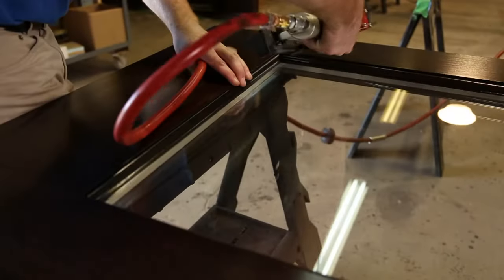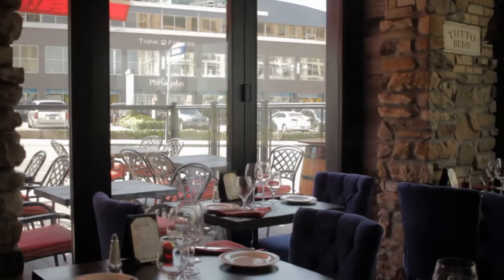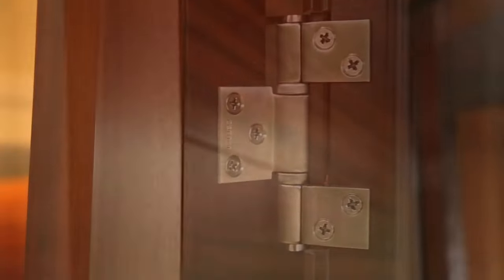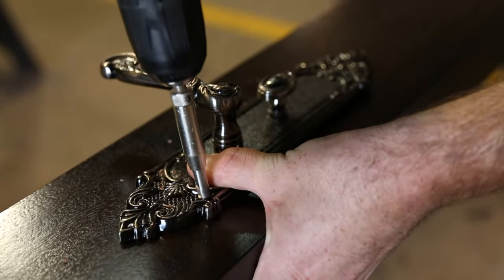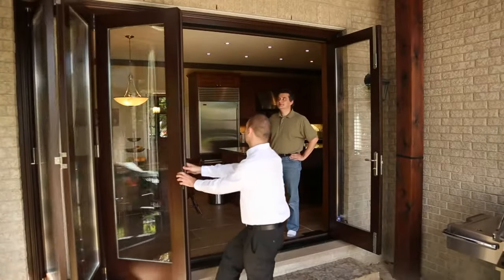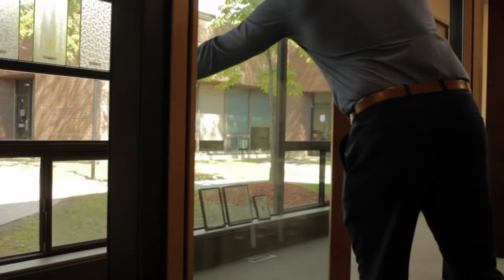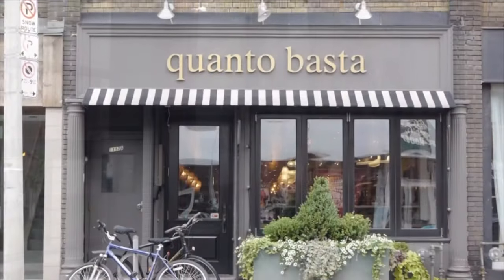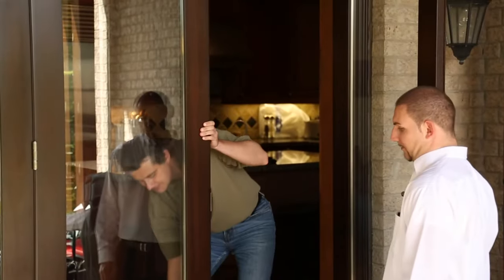Amberwood Doors Inc. Panoramic TM Bi-Folding Systems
Amberwood Doors Inc. Manufactures a 100% Made in Canada Luxury Wood Doors System that includes but not limited to: Made-to-Measure Custom Entry Doors, Panoramic Bi-Folding Doors, Panoramic Lift & Slide Doors, Stile & Rail Interior Doors and Exotic Solid Flush Doors!